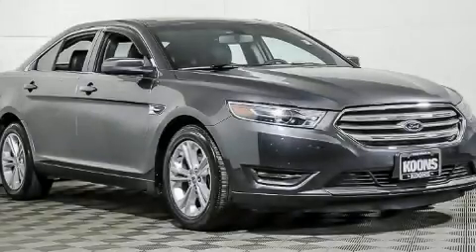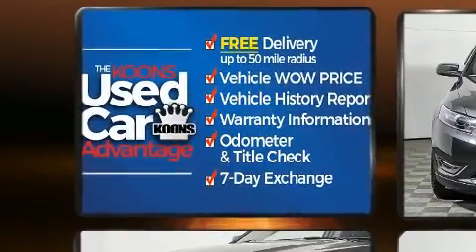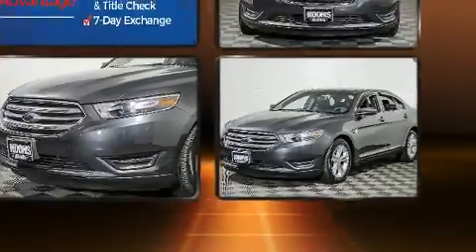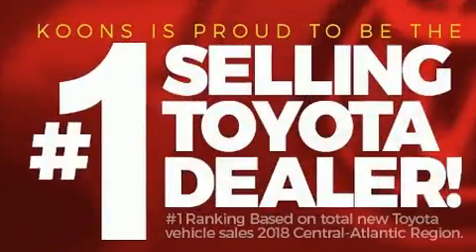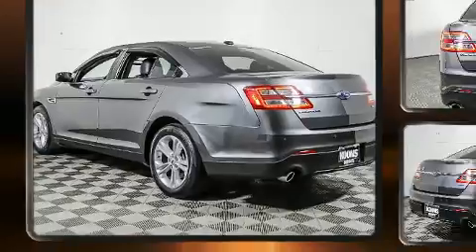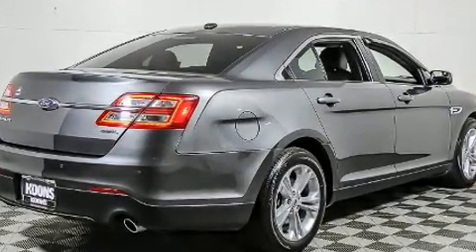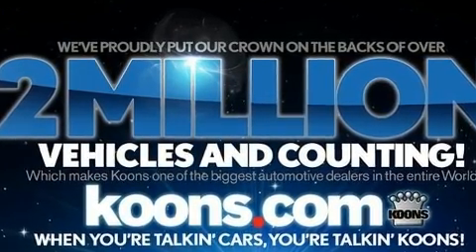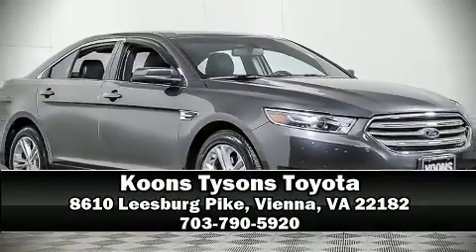2018 Ford Taurus SEL in Vienna, VA 22182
You can expect a lot from the 2018 Ford Taurus. Smooth gearshifts are achieved thanks to the refined 6 cylinder engine, providing a spirited, yet composed ride and drive. Ford prioritized practicality, efficiency, and style by including: adjustable headrests in all seating positions, front bucket seats, tilt steering wheel, heated door mirrors, remote keyless entry, cruise control, and power front seats. Ford ensures the safety and security of its passengers with equipment such as: dual front impact airbags with occupant sensing airbag, front side impact airbags, traction control, brake assist, a panic alarm, and 4 wheel disc brakes with ABS. Various mechanical systems are monitored by electronic stability control, keeping you on your intended path. Our sales reps are extremely helpful & knowledgeable. They'll work with you to find the right vehicle at a price you can afford. Come on in and take a test drive!